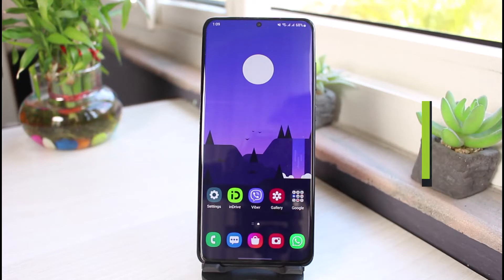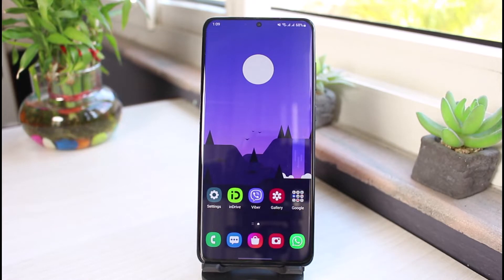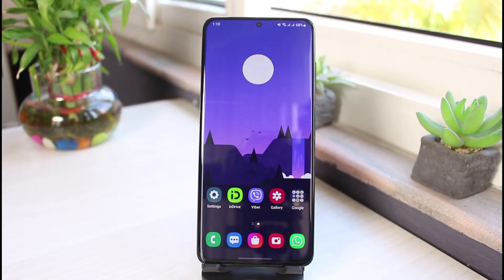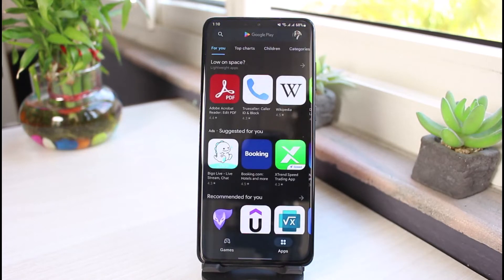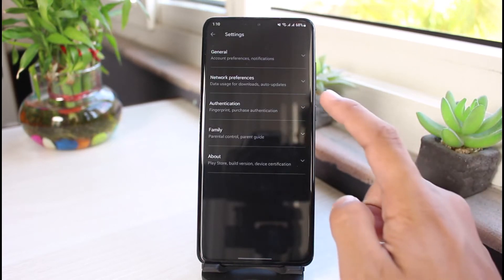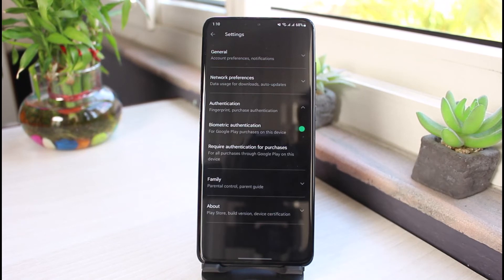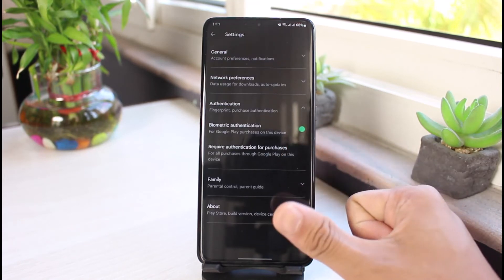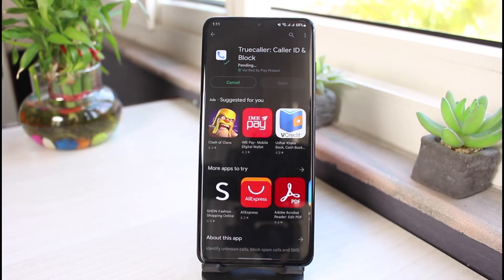Turn Off automatic In-App purchases in Google Play Store !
This video guides you in an easy step-by-step process to turn off automatic in-app purchases on Play Store and prevent your children from buying apps. So make sure to watch this video till the end.

Follow these simple steps:
1) Open Google Play Store
2) Tap on the profile icon
3) Go to Settings
4) Select Biometrics and Authentication
5) Turn on the biometrics option
6) Verify with your password
7) Tap on Require and select Always.
8) Now when someone tries to purchase an app, they would need to authenticate it.

0:00 Introduction
0:29 Turn off automatic In-App purchases in Google Play Store
1:26 Outro: Final Verdict